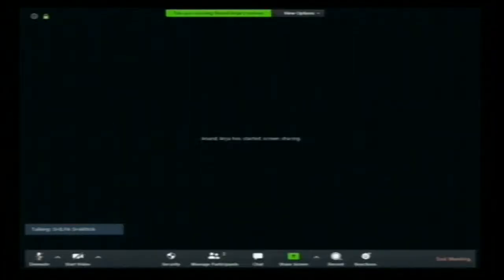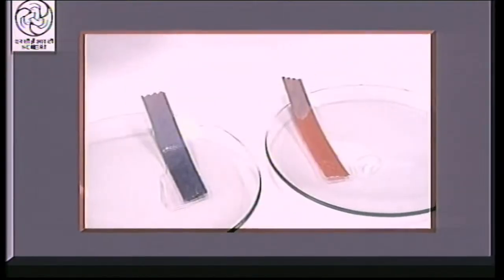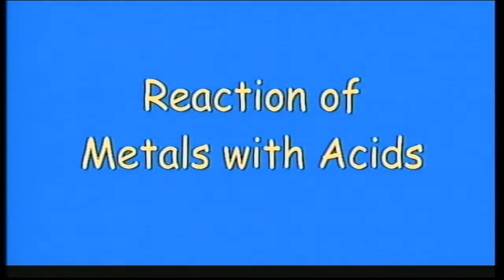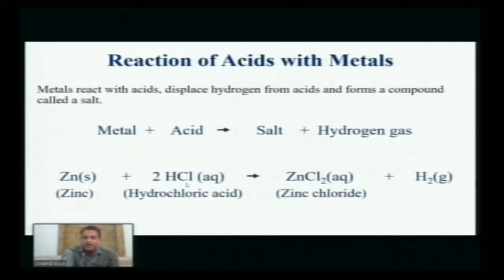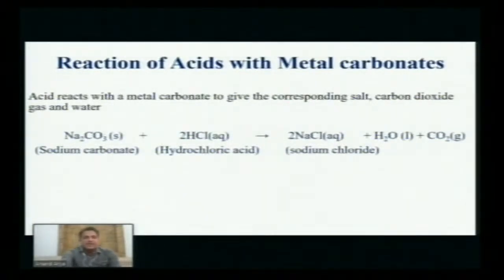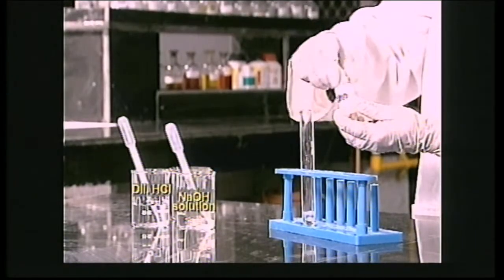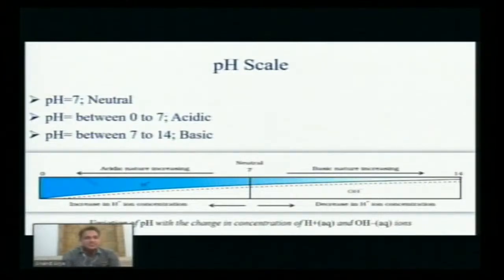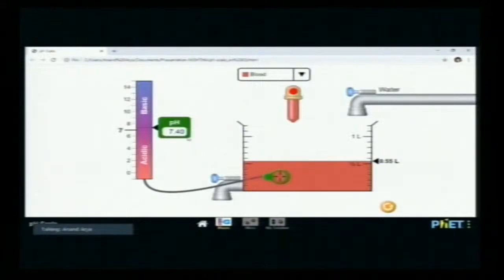Live discussion on : Acids, Bases and Salts (Class X)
Watch live interactive sessions for Primary, Upper-Primary, Secondary and Senior Secondary classes on SWAYAM Prabha DTH-TV Channel #31 on 15th May 2020.

9:00 am to 9:45 am
Subject : Urdu
Class -X
Lesson - 1
Topic : BHOLA, a short story written by Rajender Singh Bedi
Expert : Prof. Mohd. Moazzamuddin, DEL, NCERT

9:45 am to 10:30 am
Subject: Science
Class -X
Topic : Acids, Bases and Salts
Expert : Dr. Anand Arya, RIE - NCERT,  Ajmer

10:30 am to  11:15 am
Subject : Hindi
Class: IV
Topic : भाषा – सृजन (कहानी)
Expert : Ms. Surabhi Chawla, Great Mission Teacher’s, Training Institute

11:15 am to 12:00 am
Subject : EVS
Class: V
Topic : Jadon Ka Jadoo
Expert : Dr. Rashmi Sharma, RIE - NCERT, Bhopal

12:00 noon to 12:45 pm
Subject :Science
Class -VI
Topic : Separation of Substances - 2
Expert : Dr. Ravijot Sandhu, NDMC, Navyug School, New Delhi

12:45 pm to 01:30 pm
Subject : Language (Sanskrit)
Class: Upper Primary
Topic : प्रारम्भिक भाषाबोध
Expert : Dr. Ved Prakash Mishra, DEL, NCERT

02:30 pm to 03:15 pm
Subject: Mathematics
Class - XI
Topic : Sets
Expert : Ms. Purnima Jain, SKV Ashok Vihar Phase - 2, Delhi

03:15 pm to 04:00 pm
 Subject : English
Class - XI
Topic : English Poetry:  ‘A Photograph’ by  Shirley Toulson
Expert : Prof. Sandhya Rani Sahoo, DEL, NCERT

04.00 pm to 05.00 pm (Webinar on ICT tools)
Topic   : Social Media for Education
Expert : Ms. Ajita Deshmukh, MIT-ADT University, Pune

05.00 pm to 05.30 pm (SAHYOG: Guidance for Mental Wellbeing of Children)
Topic : Self Exploration during Pandemic
Experts : Ms. Saloni Arora, DEPFE, NCERT & Ms. Swati Chandra, Practising Counselor

Anchors:
Ms Neha Tripathi
Ms. Shilpa Sharma
Mr. Rakshit Thapliyal
Ms. Tanvi Khurana
Ms. Divya Bharti

The programs can be viewed on:
1. DD Free dish channel #128
2. Zee Dish TV Channel #950
3. TataSky Channel #756
4. Airtel TV Channel #440
5. VmVideocon Channel #477
6. Jio TV App (Swayam Prabha 31)
7. ‘NCERT OFFICIAL’ YouTube Channel

The viewers may send feedback, queries and suggestions through:
1. Toll free telephone numbers (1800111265, 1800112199)
3. SWAYAM Prabha App
4. ePathshala Kishore Manch App
5. Social Media Platforms of CIET & NCERT (YouTube, Facebook, Twitter, WhatsApp, Telegram)